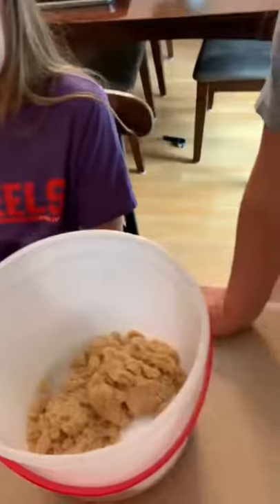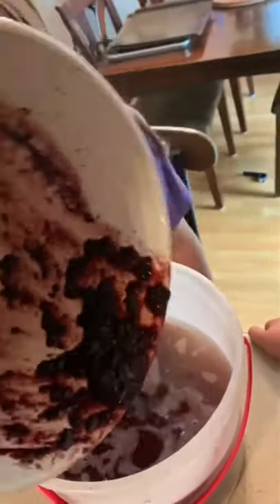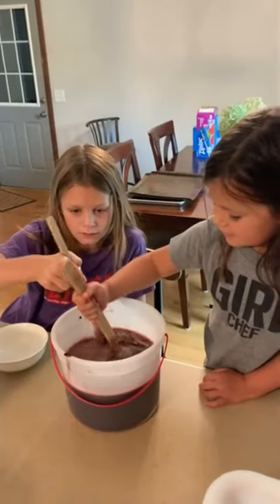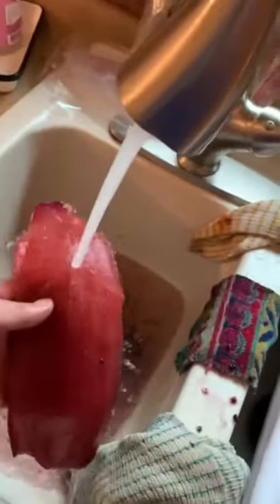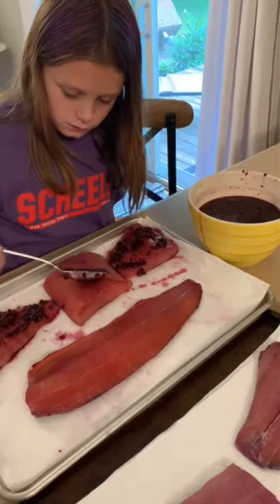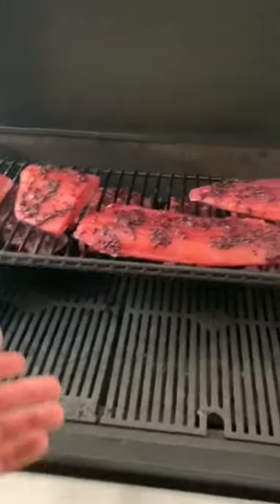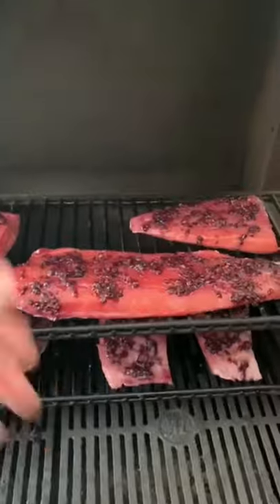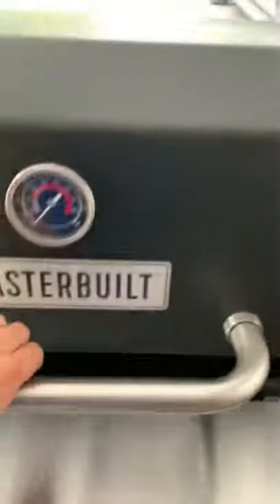Smoking Lake Michigan Salmon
Smoking Lake Michigan Salmon on a Masterbuilt 800 Gravity Series. Great recipe as well! Enjoy.